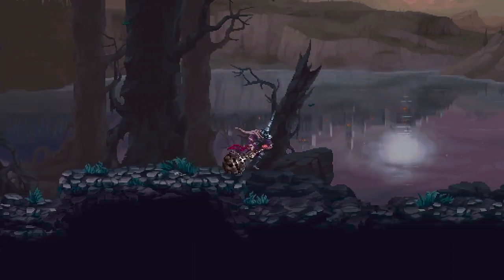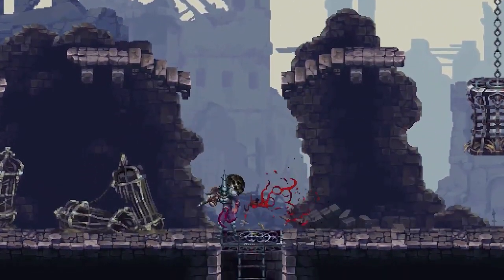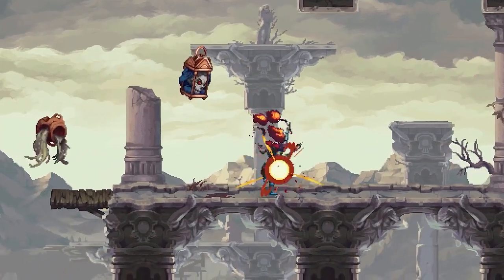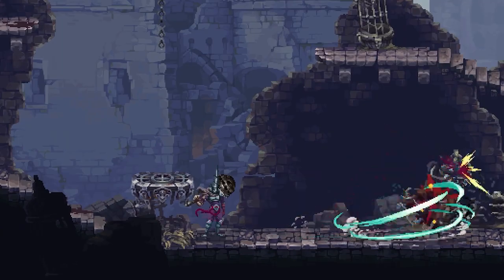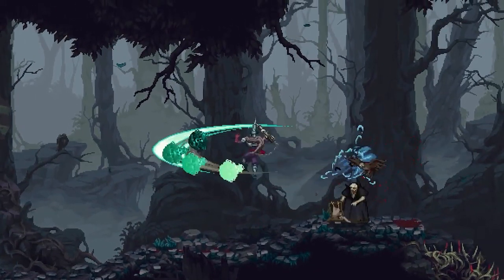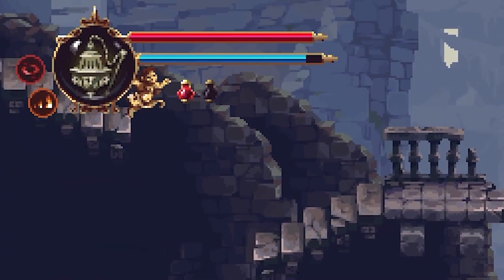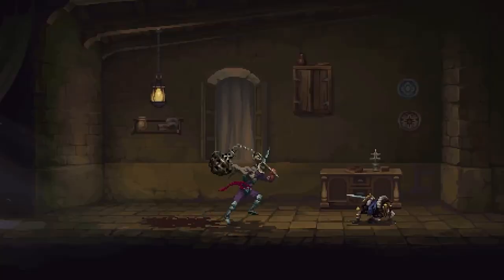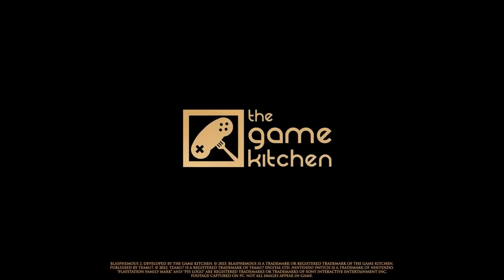Blasphemous 2 - Official 'The War Censer' Weapon Showcase Trailer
Check out the new Blasphemous 2 trailer, featuring a weapon showcase for The War Censer. See how this heavy weapon decimates foes in this 2D side-scrolling metroidvania action-adventure game from The Game Kitchen.